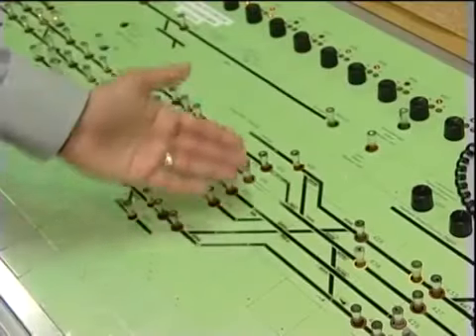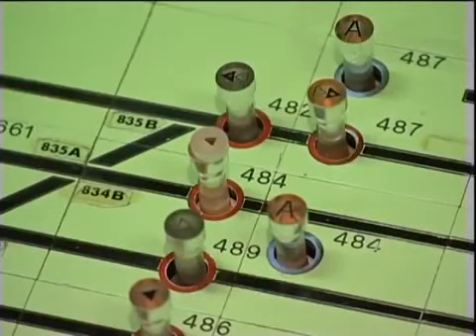PUT BACK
Timing Stages
0:00 - Intro